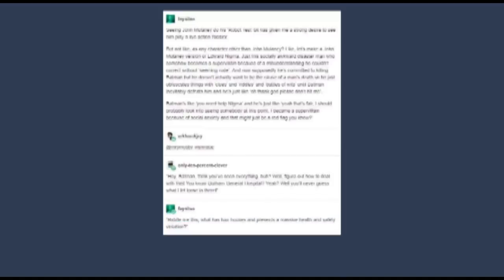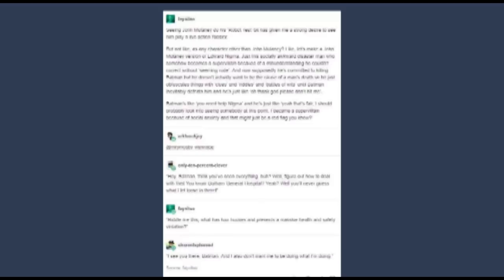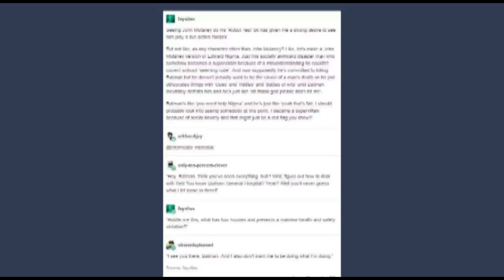John Mulaney As Riddler [It Came From Tumblr Short]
I have a mighty need

Got Stuff You'd like to Send? Send it to:
P.M. Seymour